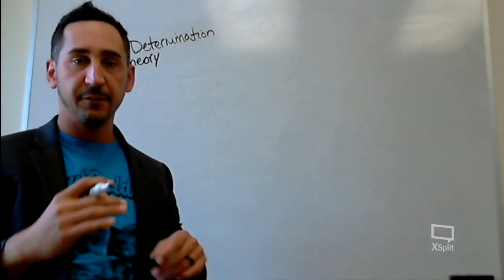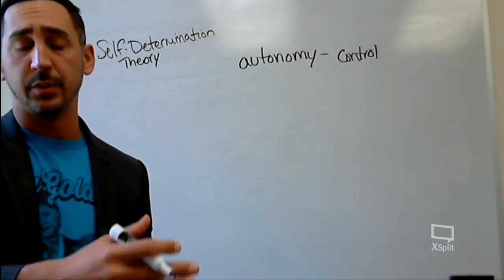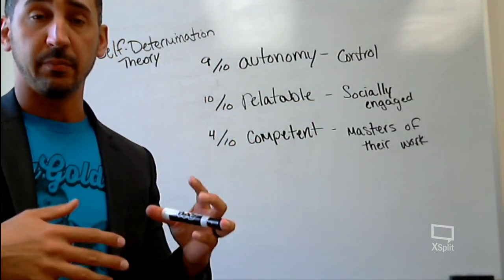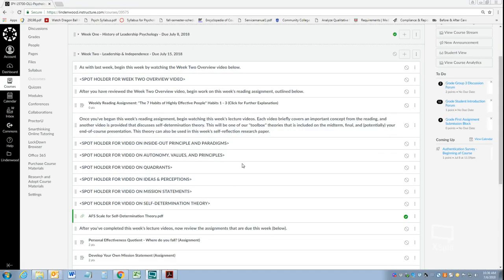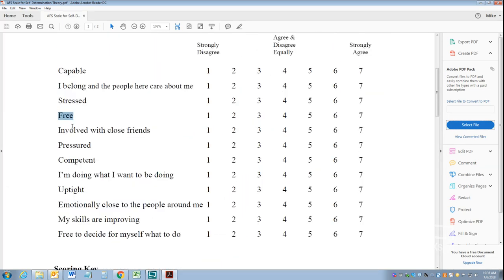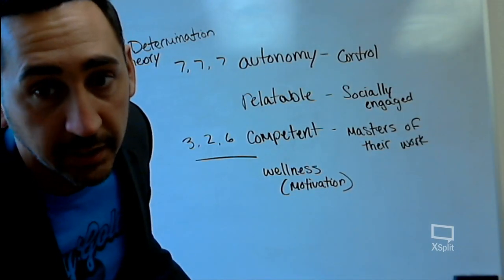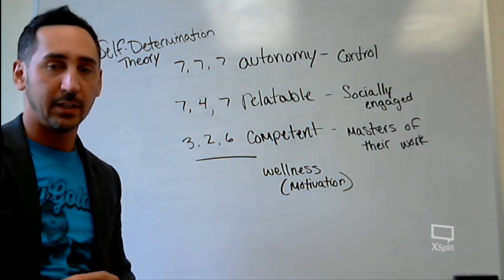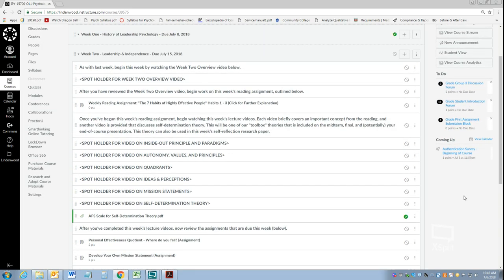Video 4 Self Determination Theory